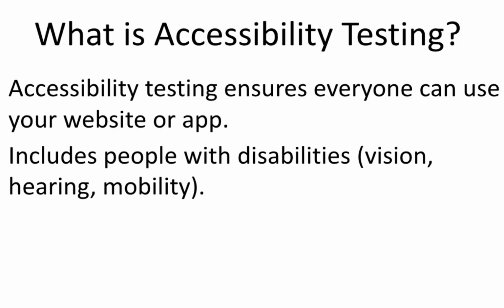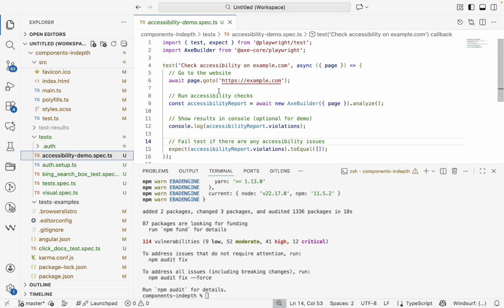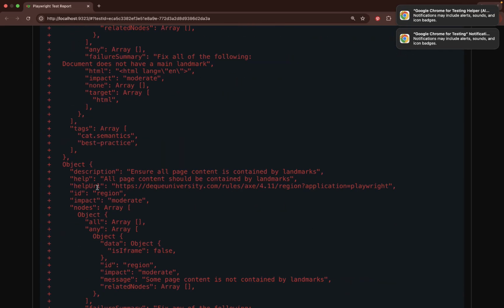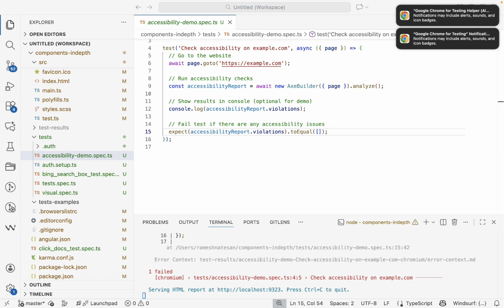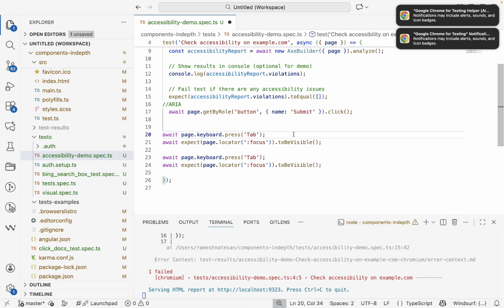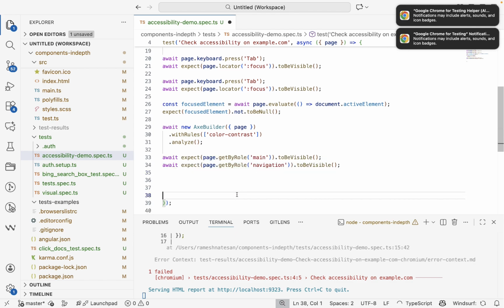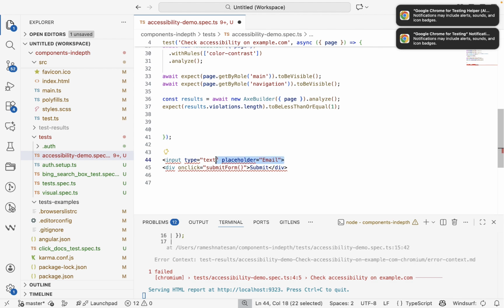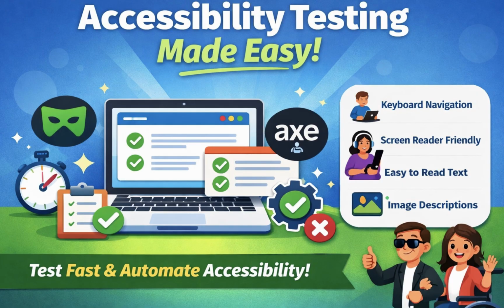Playwright Accessibility Testing: Build Inclusive Web Apps Easily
Unlock the full potential of accessibility testing in your web applications with Playwright. In this tutorial, I’ll show you step-by-step how to automate accessibility checks, fix broken elements, ensure keyboard navigation, color contrast, ARIA roles, and more.

Whether you are a QA engineer, developer, or automation tester, this video will help you build inclusive apps that are screen-reader friendly, keyboard accessible, and compliant with WCAG standards.

What you’ll learn in this video:

Automated accessibility testing using Playwright + Axe

Fixing broken pages and validating accessible inputs & buttons

Ensuring keyboard navigation and focus visibility

Checking color contrast and page structure

Using ARIA roles and screen reader-friendly selectors

Regression testing for accessibility